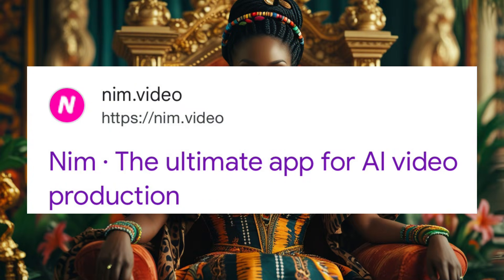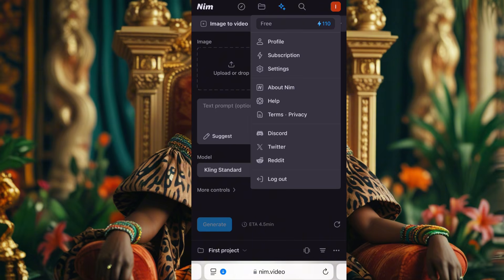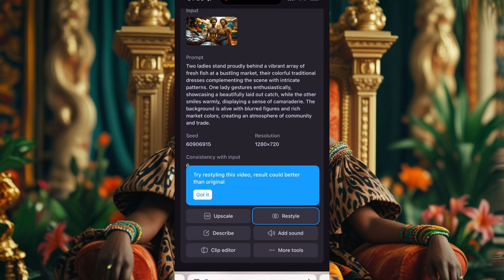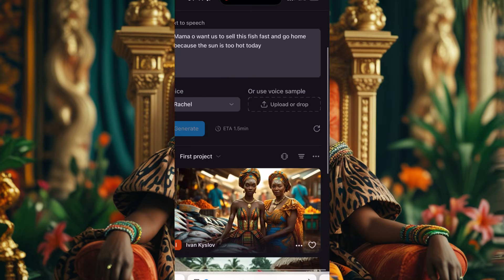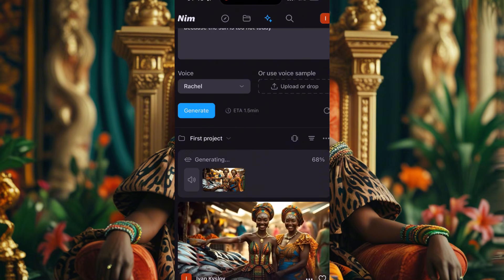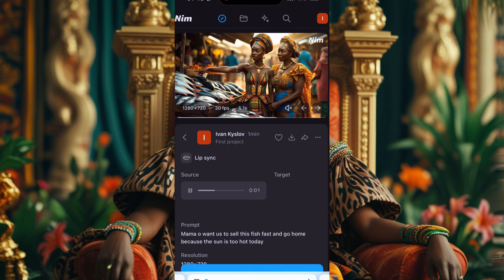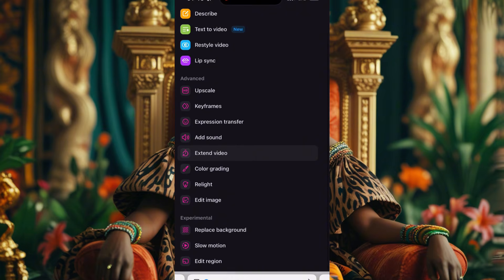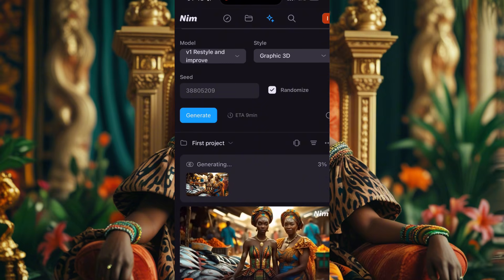How to Create AI Lip Sync Videos for FREE | Easy Tutorial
Want to make stunning AI lip-sync videos for free? In this tutorial, I’ll show you step-by-step how to use AI tools to sync any voice to a video effortlessly. Whether you’re creating content for social media, YouTube, or fun projects, this method is easy and beginner-friendly!

✅ What You’ll Learn:
 • The best free AI lip-sync tools
 • How to sync any voice to a video
 • How to create engaging and realistic lip-sync animations